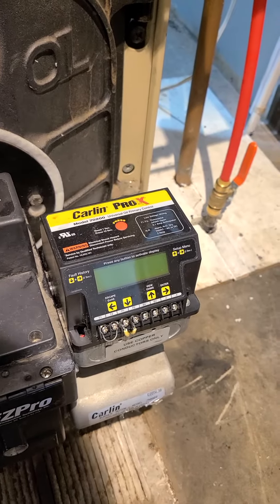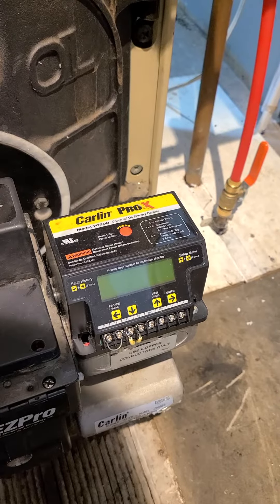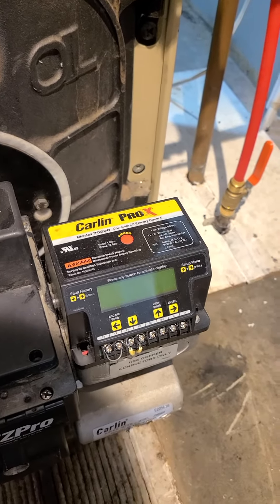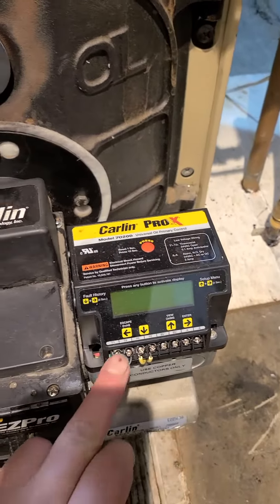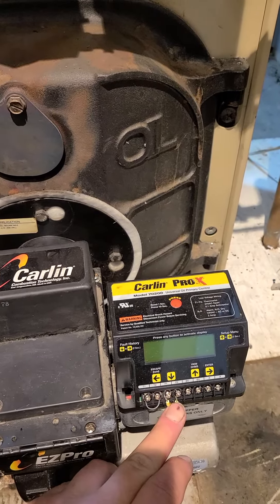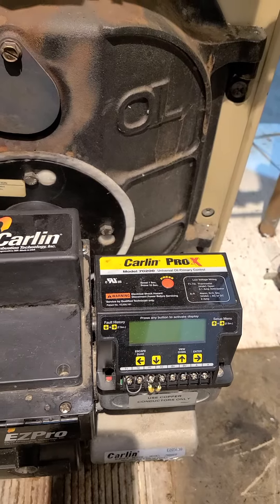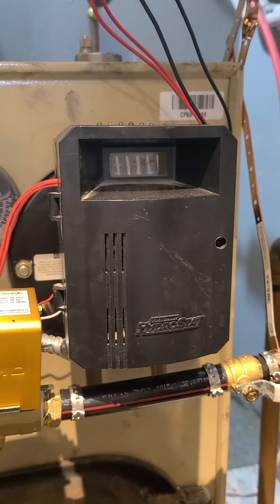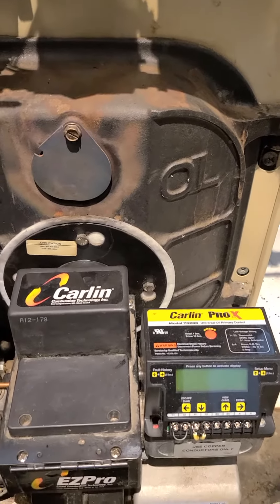Oil Boiler Installation DIY Part4